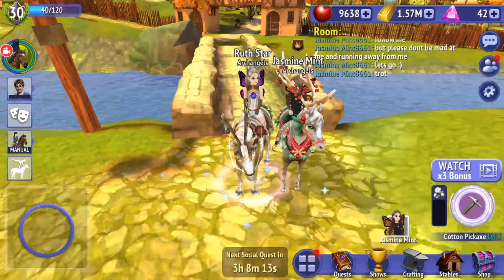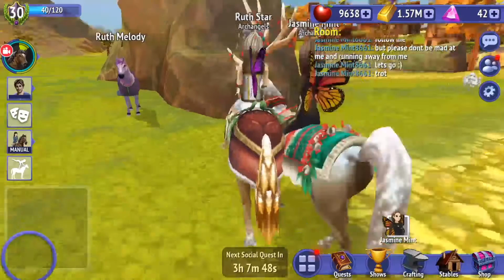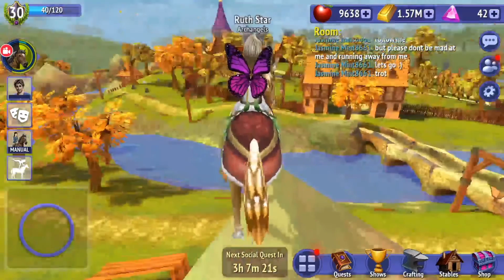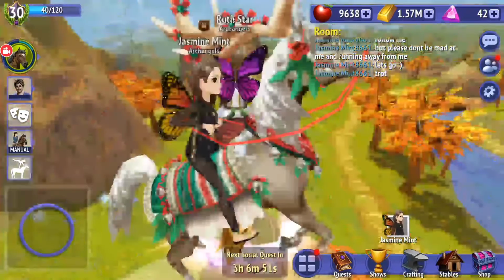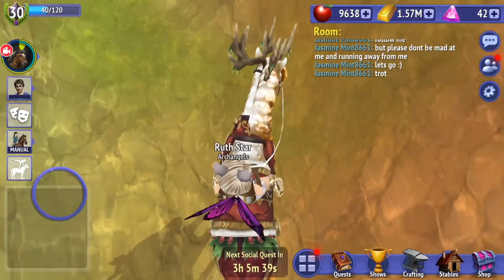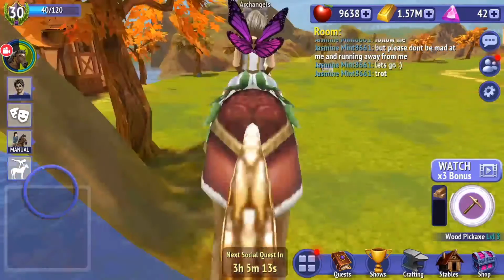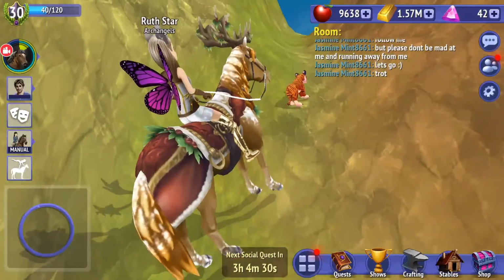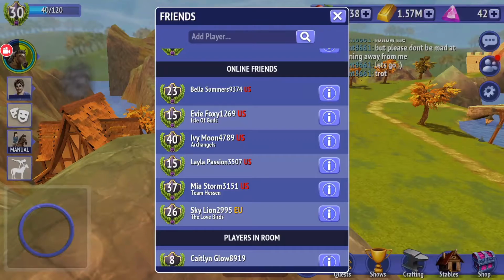How to get on top of the mountain in the level 7 area without a peg or vip